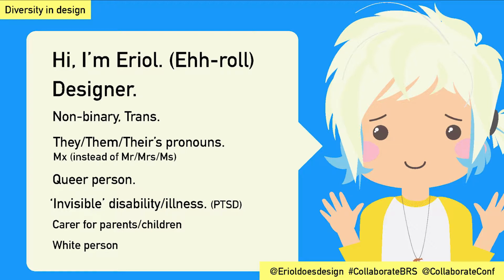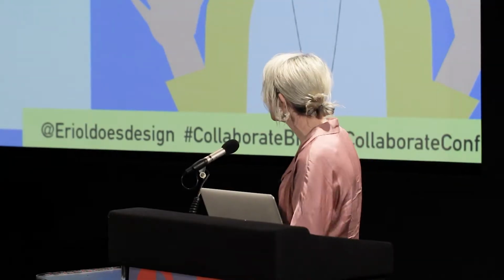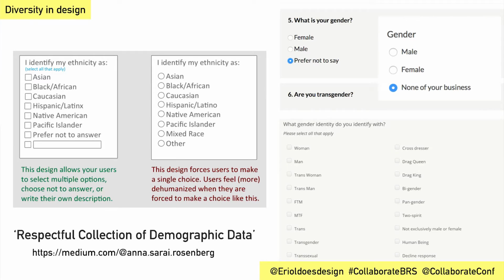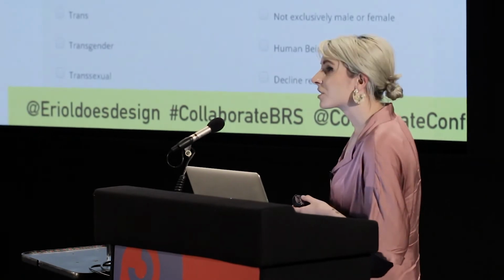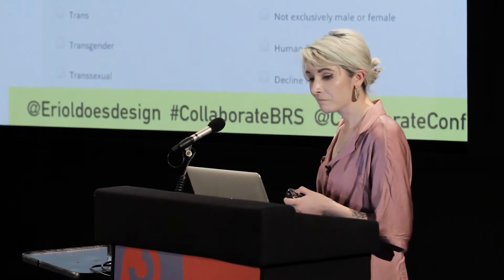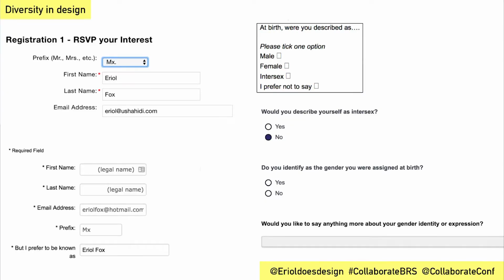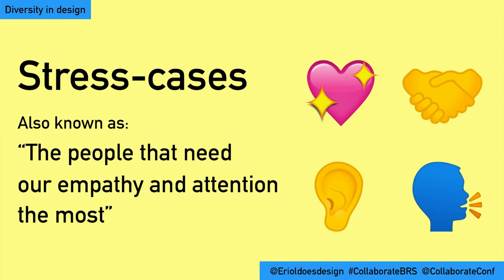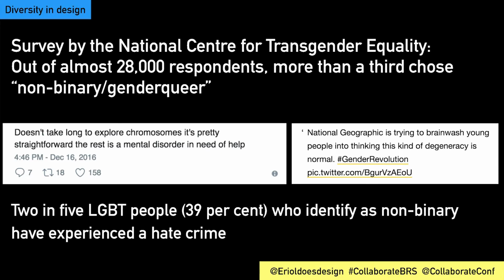Diverse representations in design and awkward conversations with colleagues | Eriol Fox talk video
If you missed Collaborate, tickets for Interact London on 16th October are on sale now

Diverse representations in design and awkward conversations with colleagues

Talk by Eriol Fox at Collaborate Bristol 2019

When working in design and user experience, people that need accessible and inclusive products of experiences often get referred to as ‘edge cases’ and subsequently pushed out of scope. It’s never easy to convince bosses or colleagues that aren’t themselves ‘edge cases ‘themselves to take the time and spend the resource caring for those that need more diverse design and representation in our visuals.

Covering real-life past examples of frustrations from projects that didn’t go so well, ones that did go well and how I work as much diversity and inclusivity into my work as I can possibly get away with now with the hope to not only make it the standard approach from the companies and people that I work with, but also for the customers and end-users that are not marginalised, to consider that products, services and marketing should be representative for and of everyone, not just them.

Collaborate Bristol is organised by Nomensa - the strategic UX design experts.

Eriol is Senior Product Designer at Ushahidi